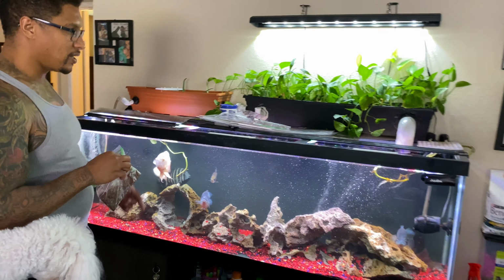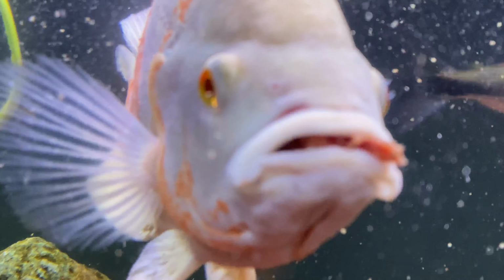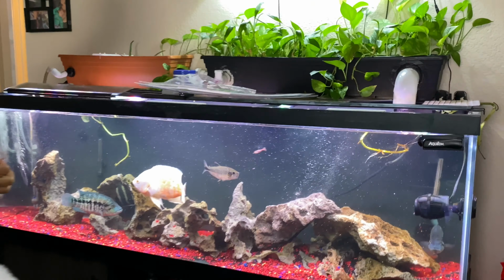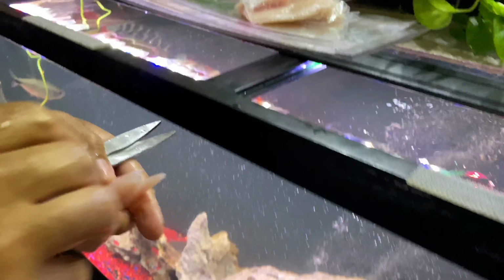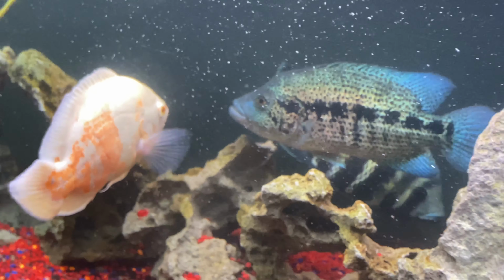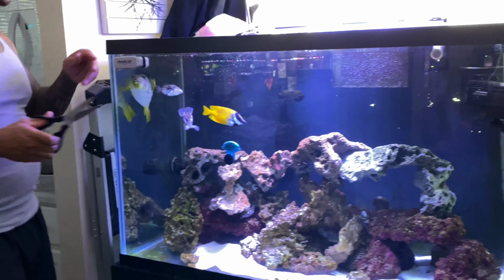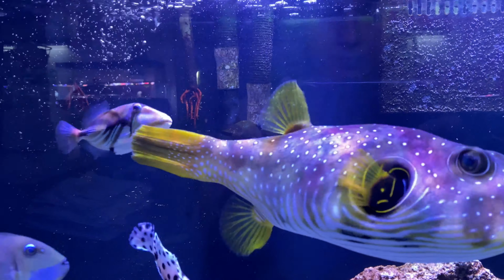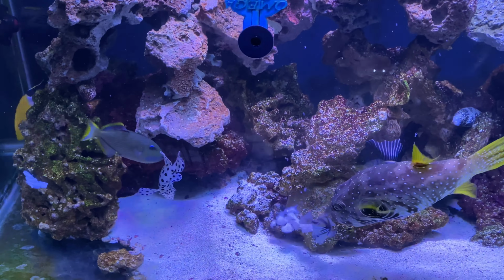Feeding all my tanks!! And stocking update on the Predator Tank!!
Feeding all my fish tanks!!